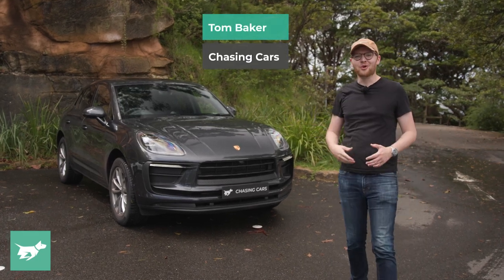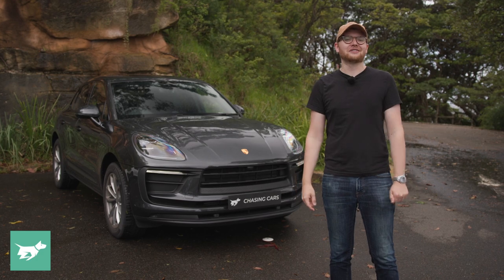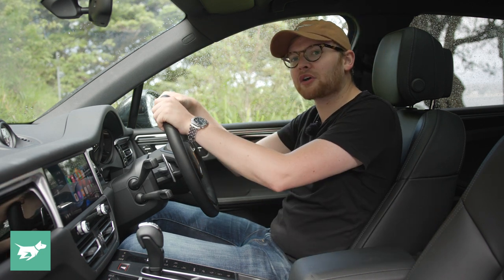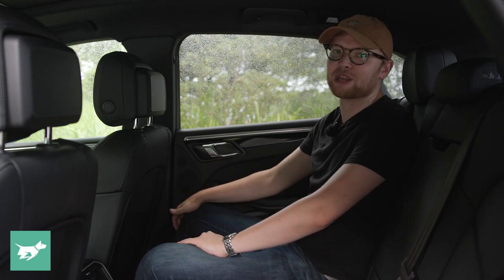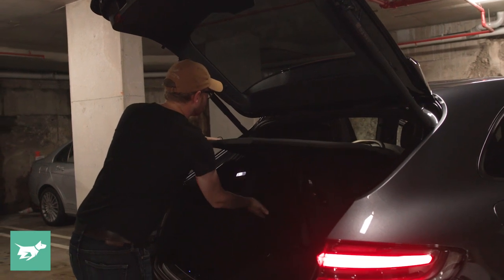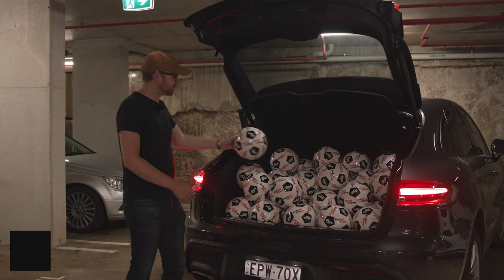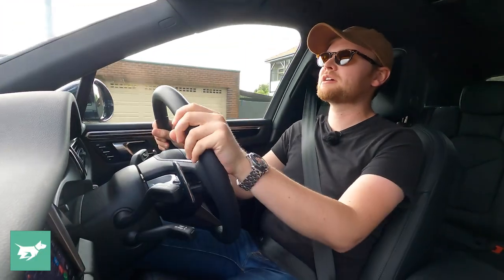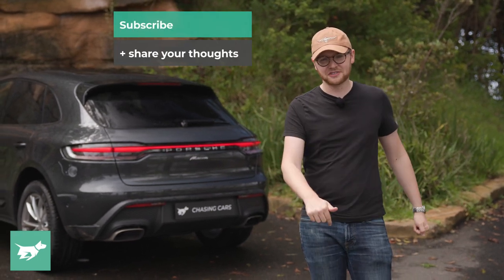The cheapest Porsche you can buy new! (Porsche Macan 2022 review)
You can get the Porsche Macan with a fantastic 2.9-litre V6 engine - or you can save money and buy the much cheaper 2.0-litre turbocharged four-cylinder. But is the cheapest Porsche Macan good value for money? In today’s episode of Chasing Cars, editor Tom Baker conducts a full and independent road test of the 2022 Macan base model to see whether this $85K SUV makes sense - or whether you should spend $20,000 more on the V6 Macan S.

The Porsche Macan four-cylinder competes with the Audi Q5, BMW X3 and Mercedes GLC.